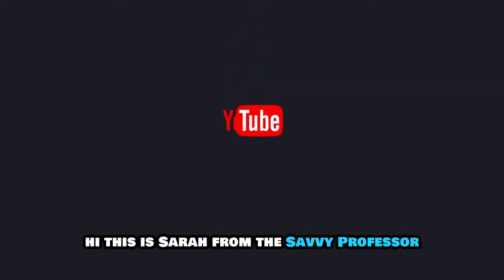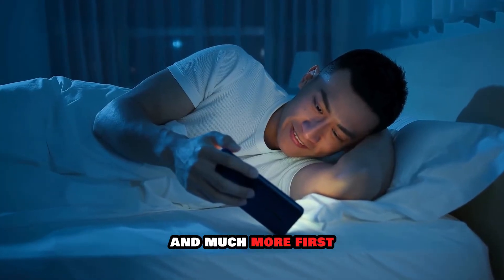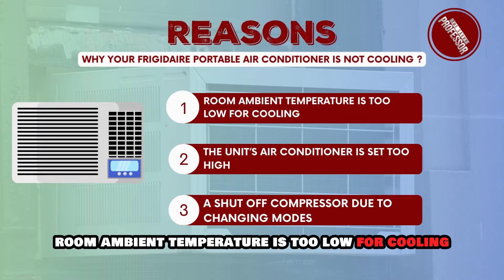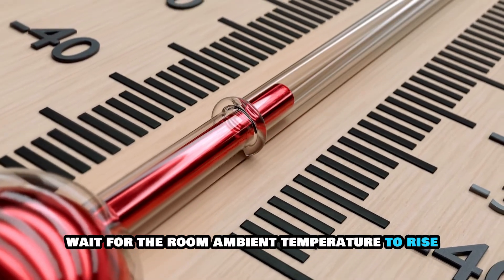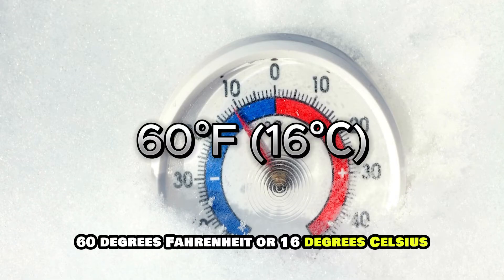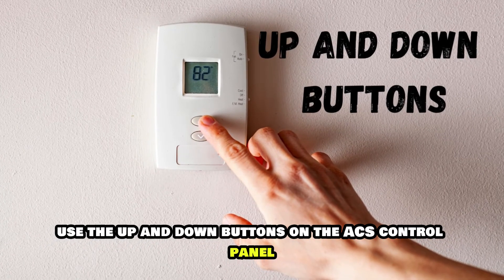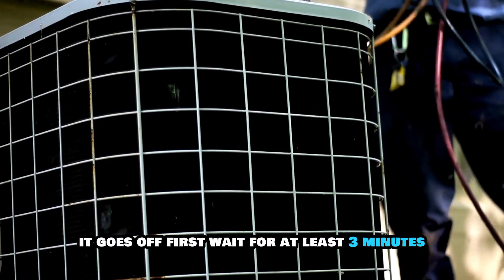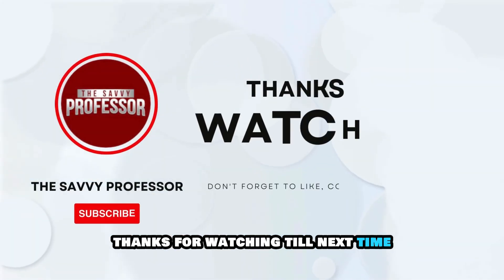How To Fix A Frigidaire Portable AC That Is Not Cooling (Why This Happens And What To Do To Fix It?)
How To Fix A Frigidaire Portable AC That Is Not Cooling (Why This Happens And What To Do To Fix It?). In this video tutorial I will show you how to fix a Frigidaire portable AC that is not cooling.

First, the most common causes for your portable Frigidaire AC not to cool include:
• Room ambient temperature is too low for cooling
• The unit’s air conditioner is set too high
• A shut off compressor due to changing modes
Now, let’s look at the possible solutions to resolve the issue;
Wait for room ambient temperature to rise
Portable Frigidaire ACs are programmed not to cool when the room temperature is below 60°F (16℃). To cool, you must wait for the ambient temperatures to rise past this limit.
Reset the unit to lower temperatures
Use the up and down buttons on the AC’s control panel to adjust your temperature settings.
Wait for the compressor to restart
When switching from high to low-temperature settings, the compressor doesn't switch immediately. It goes off first. Wait for at least three minutes for the compressor to restart.